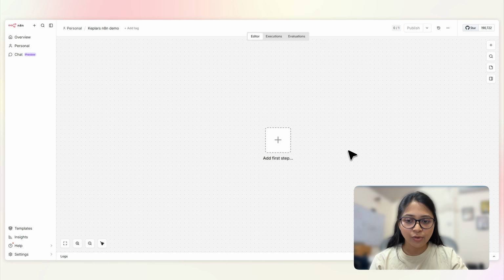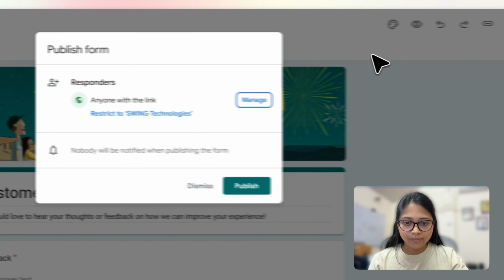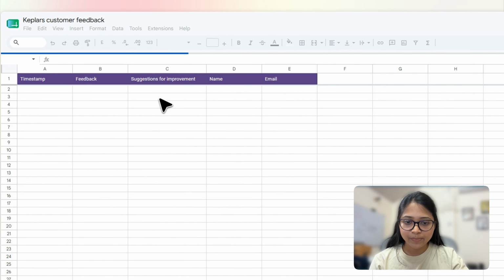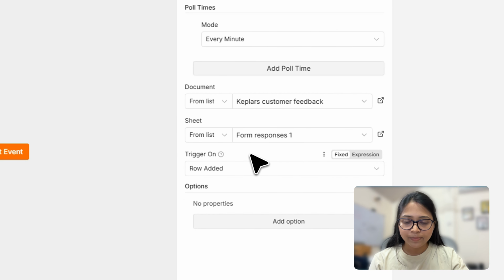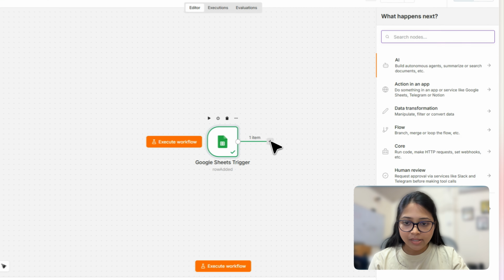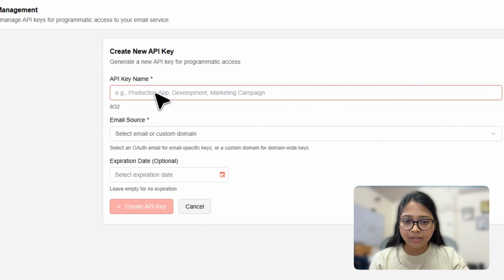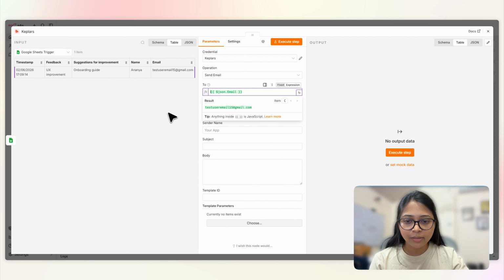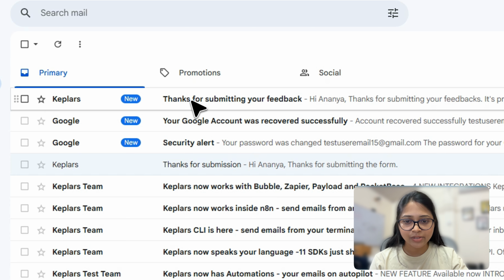How to Send Emails Automatically from Google Forms using n8n | Keplars n8n Tutorial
Learn how to automatically send emails whenever someone submits a Google Form using n8n and Keplars.

In this step-by-step tutorial, Ananya, Co-Founder of Keplars, shows how to create a complete email automation workflow that:

✅ Triggers when a new Google Form response is submitted
✅ Captures data through Google Sheets
✅ Connects to Keplars using API credentials
✅ Sends personalized emails automatically
✅ Works without writing complex code

Keplars is now officially available on n8n Integrations, making it easier than ever to automate transactional emails, notifications, onboarding emails, customer feedback responses, and more.

What you'll learn:
00:00 Introduction
00:30 Create a Google Form
02:10 Connect Google Sheets
03:20 Configure n8n Trigger
04:45 Setup Keplars Credentials
06:00 Send Personalized Email
07:30 Test the Workflow
08:15 Conclusion